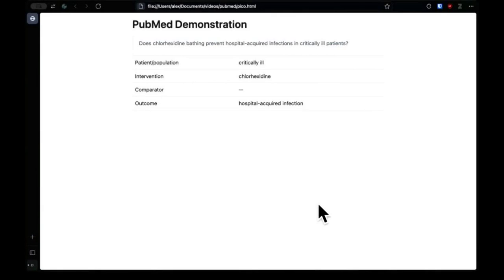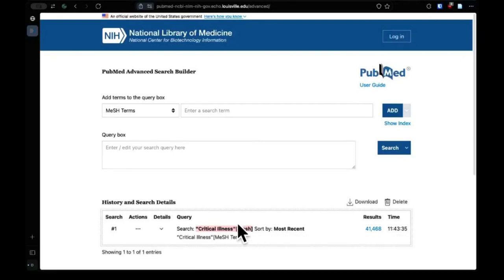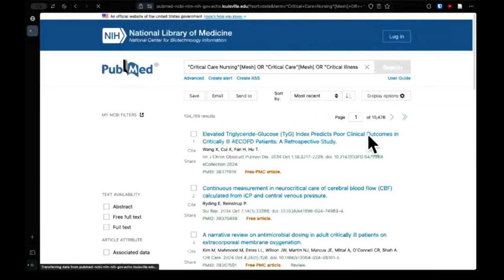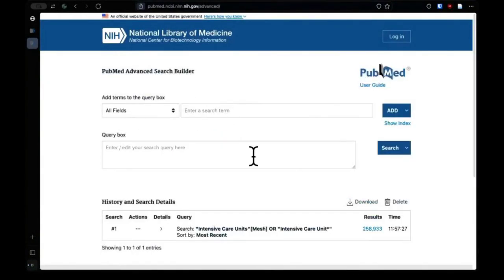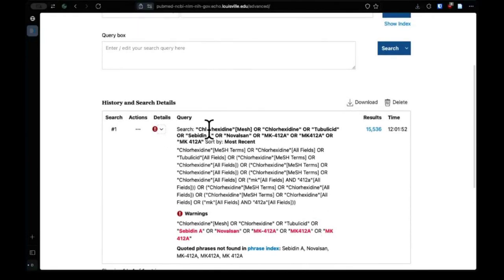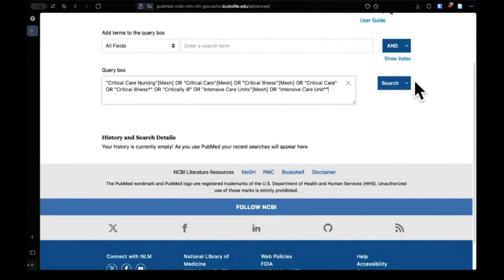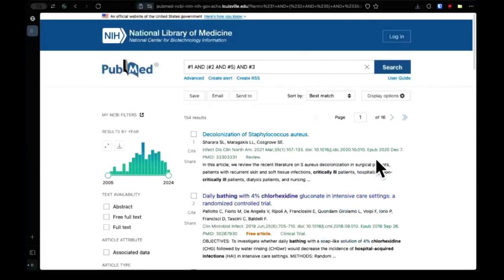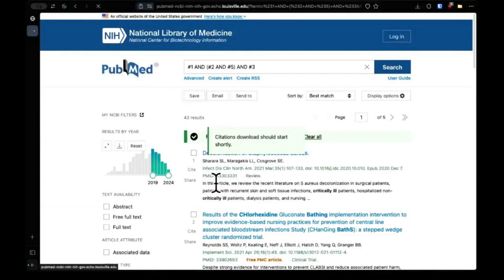Performing a Literature Search on PubMed | Alex Glynn | Kornhauser Health Sciences Library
Alex Glynn (Kornhauser Health Sciences Library) demonstrates a literature search in PubMed.